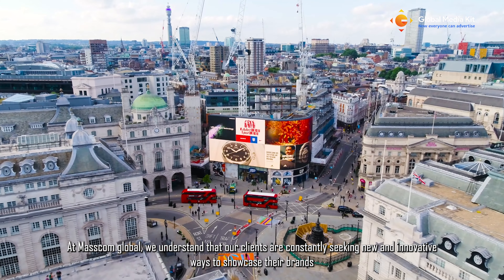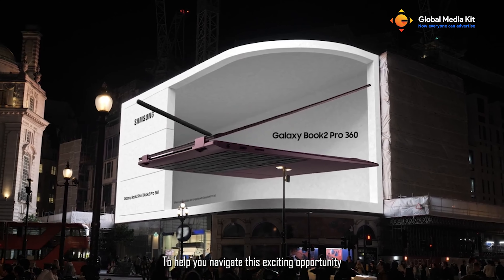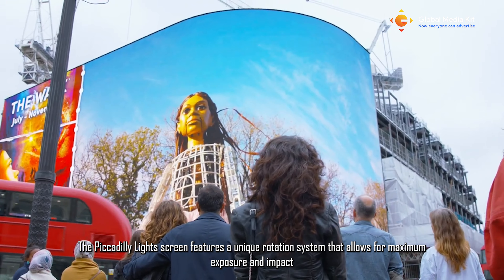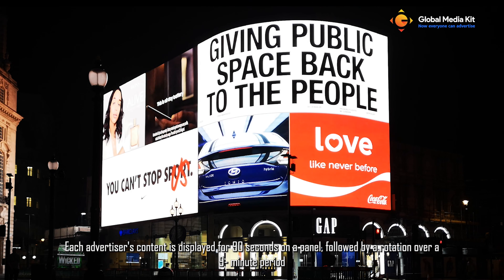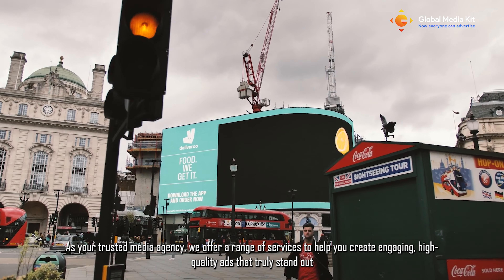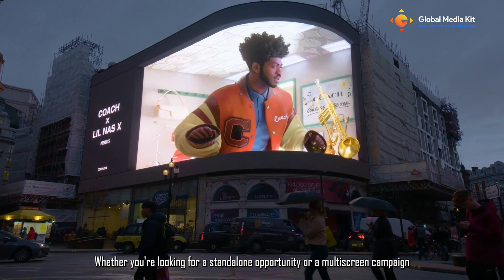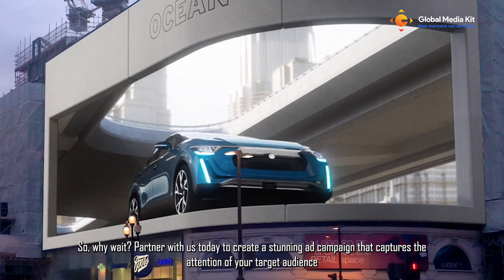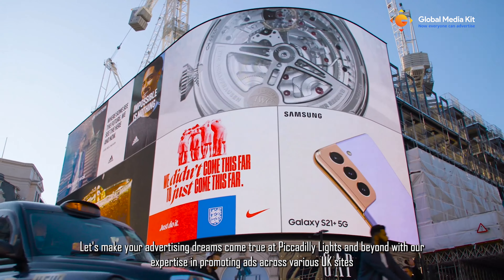Unleash your brand's potential at Piccadilly Lights in London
Discover our video guide for an exciting advertising experience that captivates and mesmerizes. From 3D to traditional ads, we've got you covered!
With the unique rotation system, your ad shines on one of six panels for 90 seconds, followed by a breathtaking 40-second full-screen takeover!
Every hour, you'll have a full-screen slot guaranteed, maximizing your exposure from 7 am to 11 pm.